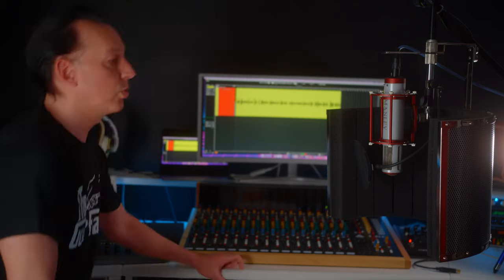Manley Reference C Microphone Review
(you can hear the microphone in a completed song)

The Manley Reference C "Cardiod" microphone is an incredible vocal microphone that gives you a polished and modern vocal sound with little processing.
MY EQUIPMENT BELOW:
Microphone
Manley Reference C

Preamp
Chandler Limited TG2

Audio Interface
Presonus Quantum 4848

Computer:
13 inch MacBook Pro 2019

Softube Console 1

MONITORS
Neumann Kh80

Headphones
Beyerdynamic T1

CAD Audio Sessions MH510W

Desk
PRO LINE Classic Desk all White with pull out keyboard option

Software
Cubase 10.5

COMPRESSION/EQ:

Warm Audio Bus-Comp

Klark Teknik 76-KT

Klark Teknik KT-2A

DBX 160X (2)

DBX 168A

Golden Age Project Gap Comp 3A (2)

Joemeek VC6Q

Presonus ACP88

Drawmer TS2 Tube Station

EP 141

Korg Kec-42

EFFECTS:

Roland R880

Moogerfooger MF-104M

Korg SDD-3000

Lexicon PCM80

Lexicon MPX 550

Vermona VSR 3.2

Alesis Quadraverb

TC Electronics M300

Camera:
Sigma FP